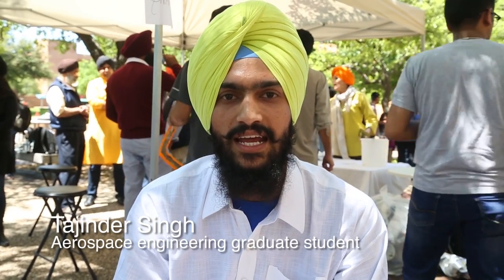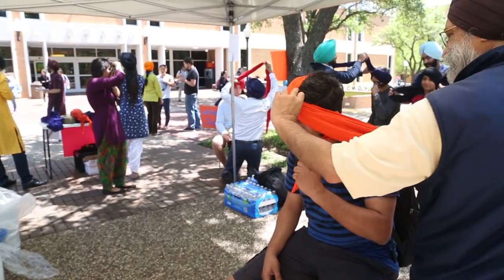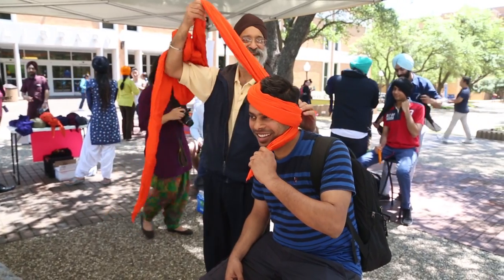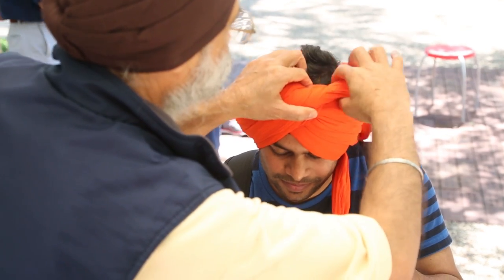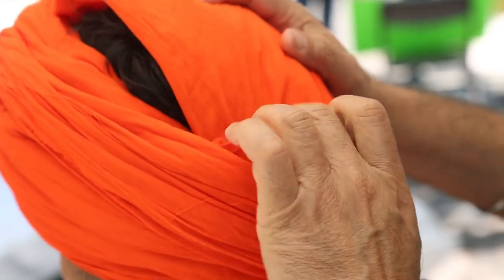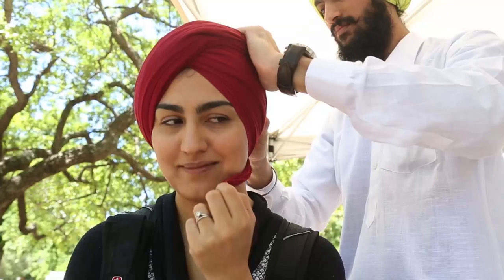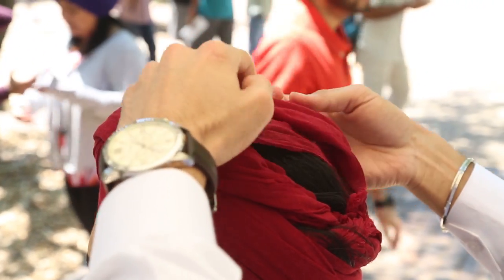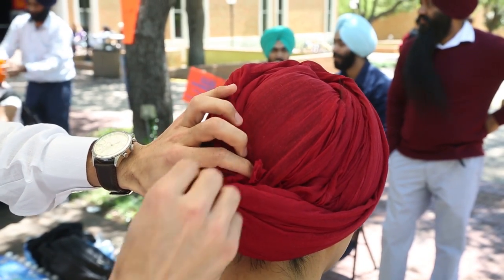Mavericks Go Green host "Tie A Turban"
Mavericks go Green hosted "Tie A Turban" April 21 on the Central Library mall. The event brought awareness to the Sikh community by tying turbans on participants.